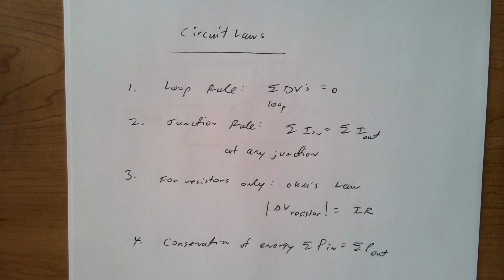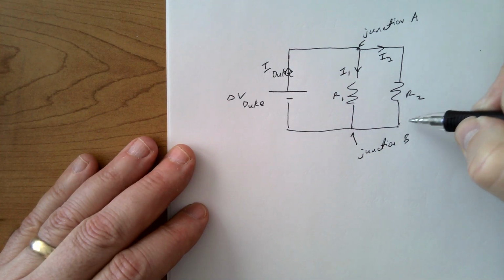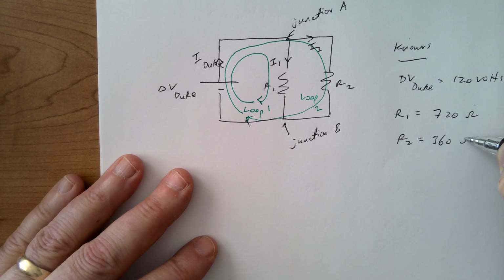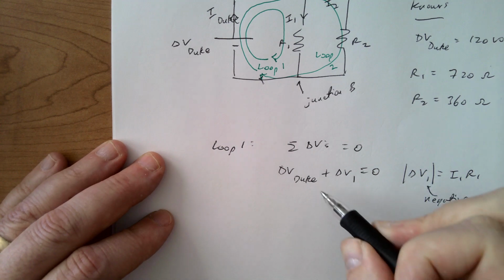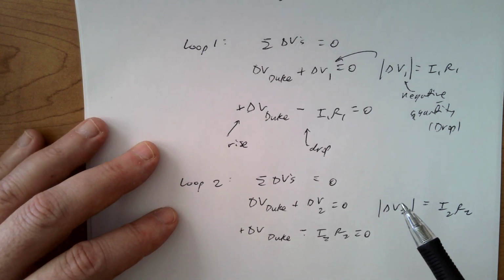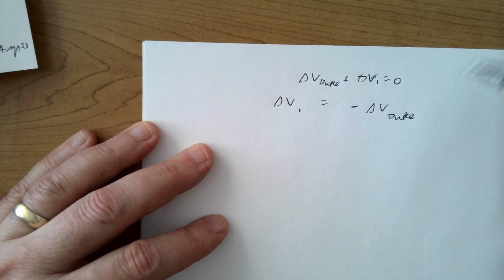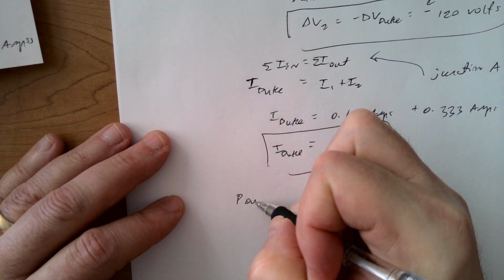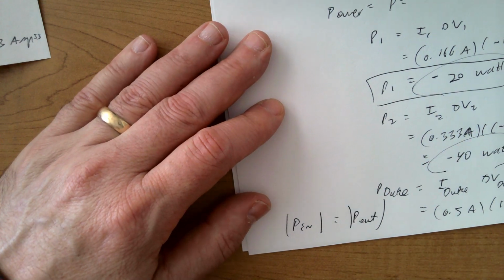Example Problem Solution - Loop and Junction Rules for a Circuit with Resistors